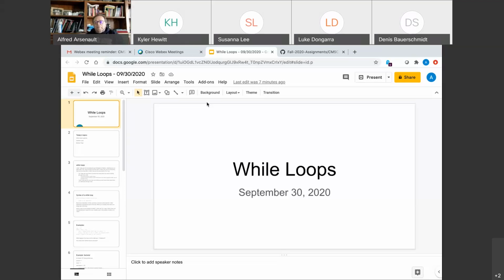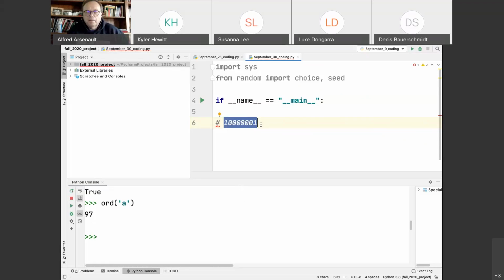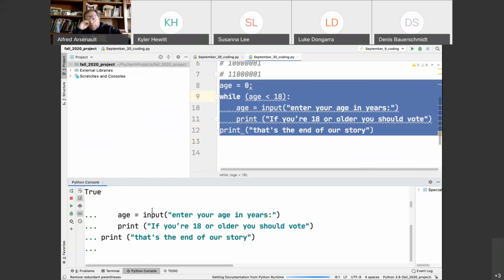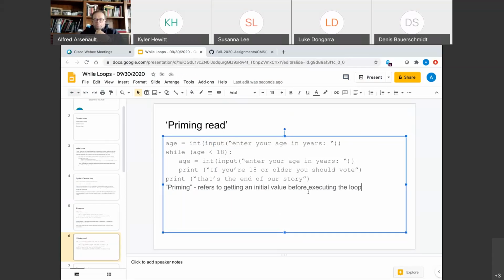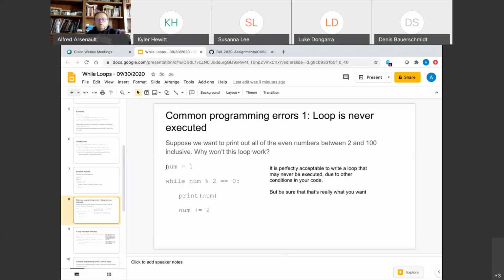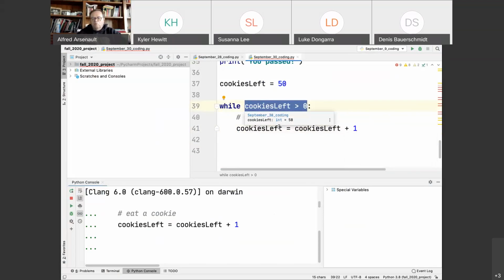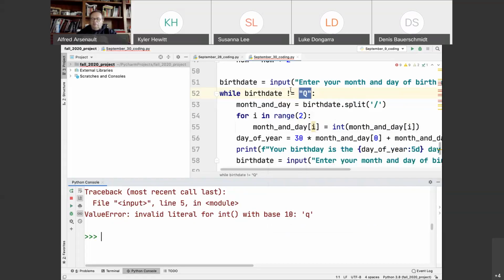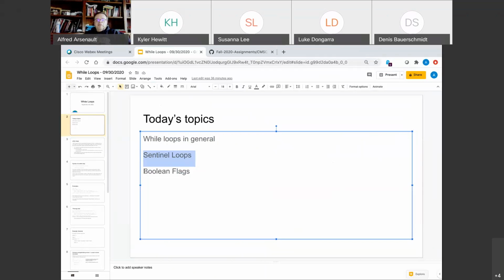CMSC 201 Section 60 Lecture Wednesdays 20200930 1959 1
Lecture of Wednesday, September 30 2020